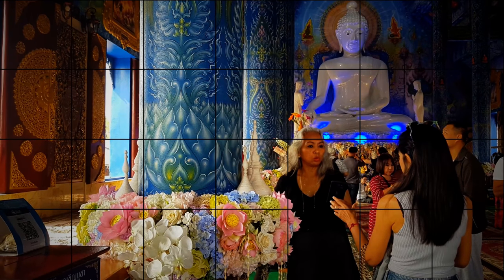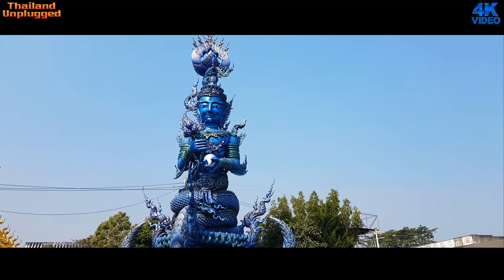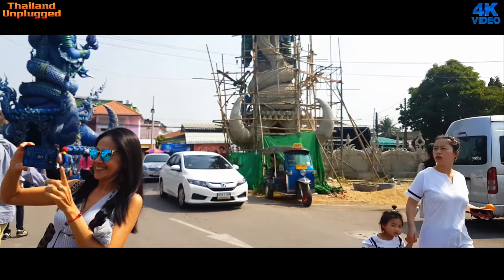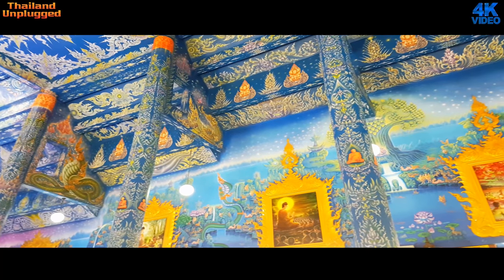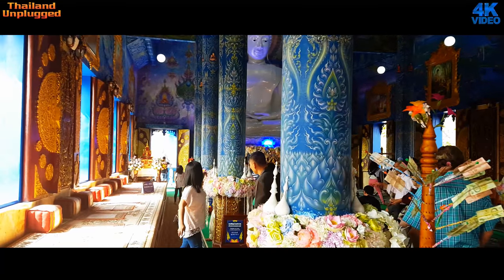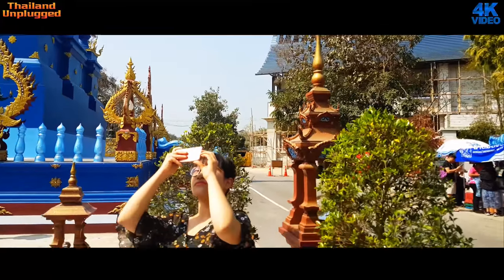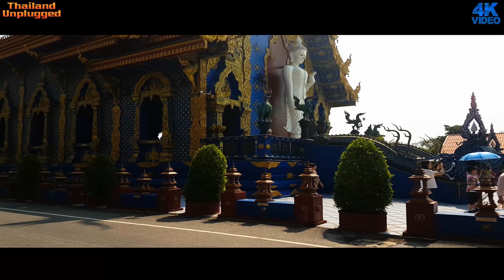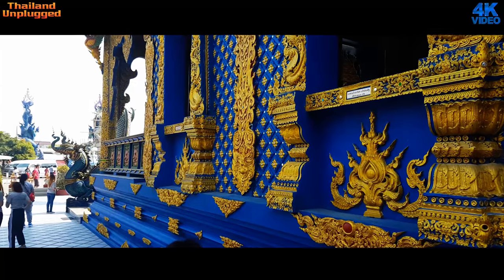FREE Fantastic all New Attraction Chiang Rai Northern Thailand เชียงราย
Blue Temple of Chiang Rai
About 20 minutes away from downtown Chiang Rai and NO ENTRY FEE…This temple is a beautiful, intricate blue temple of Chiang Rai. It is a MUST see if you've seen the White and Black temple, that are on all the tours of Chiang Rai. This temple does not appear on Google, so I hope this Movie will helps you find a unique temple, not on any tourist's radar. Another amazing part of thailand.

The outside is beautiful and intricate and the inside is even more breathtaking, with gorgeous paintings and a big, White Buddha.

Chiang Rai is already famous for the White Temple (Wat Rong Khun) and the Black House (Baan Dam). Now there is a new contender at Wat Rong Suea Ten (วัดร่องเสือเต้น) called simply The Blue Temple. The ordination hall was only completed two years ago and so it is still relatively unknown among tourists. The name of the temple, “Suea Ten” translates literally as “dancing tiger”. The temple’s artwork is similar and just as fantastic as what can be found at the White Temple. But at this one, it is not only free to enter, but you can also take pictures inside the ordination hall.
Breathe taking architecture, uniquely design to distinguish the likes of traditional Buddhist Wats. I should say it’s very imaginative to come up with such an eye-catching intricate work of art for a temple and a peaceful ambient inside. Furthermore, there are some shops around the temple where you can buy cold drinks and food. It completely worth it.

 ANOTHER MUST SEE SIGHT IF YOU ARE IN CHIANG RAI

ADDRESS: 306 หมู่ 2 ตำบล ริมกก Amphoe Mueang Chiang Rai, Chang Wat Chiang Rai 57100

Hi and welcome to THAILAND UNPLUGGED,
My name is Stephen and my partner's name is Meaw we live in Bangkok Thailand.

 I am what they call an Aussie expat or Australian expat if you like, I have been living in Thailand for 8 years now and know my way around fairly well but you never stop learning about Thailand and start to understand why it is called the Land of Smiles Meaw was born in Bangkok she’s been living in Bangkok all her life and speaks very good English that she learnt while studying at university.

 I've been filming the real life and times in Thailand and showing what it’s like living here in Bangkok… We travel a lot, to the four corners of Thailand. Usually filming in 4K vlog all the way sampling Thai food, Restaurants, street food, Thai lifestyle, travel, Thai Markets, and general Thai Lifestyle... Being early retired and our shared Love for traveling around Thailand.

I hope that you enjoy watching our videos and give you a greater understanding of The Land of Smiles We will always welcome your comments and will endeavor to answer each and every one. We will always welcome your comments and will endeavor to answer each and every one

WE INVITE YOU TO WATCH OUR VIDEOS AND SHARE OUR ADVENTURE,
SOME OTHER VIDEOS YOU MAY LIKE TO WATCH

A STORY TOLD IS A LIFE LIVED
BEAUTIFUL WONDERFUL THINGS TO LIVE FOR

Traveling to northern Thailand, and seeing wat rong suea ten,
Or the blue temple of Chiang rai, the blue temple is an amazing place to see and the white Buddha, not the white temple even has like this  but wat rong khun
Different from the black house, Baan dam, วัดร่องเสือเต้น, the ordination hall is just amazing with all that color,